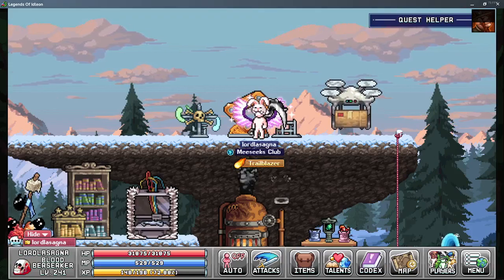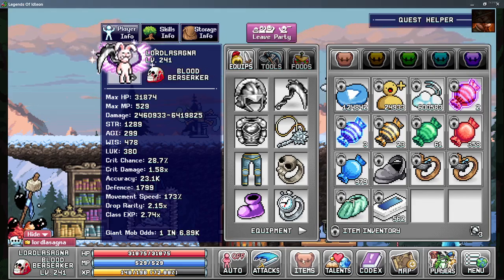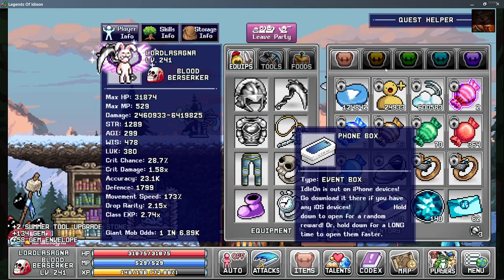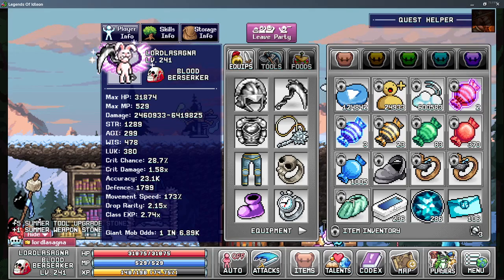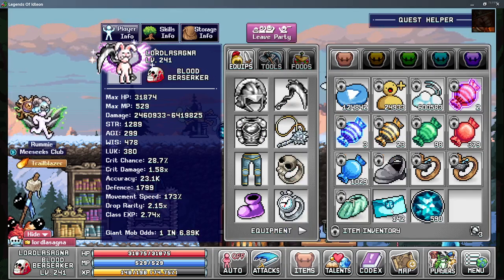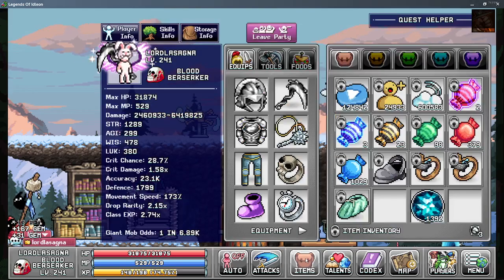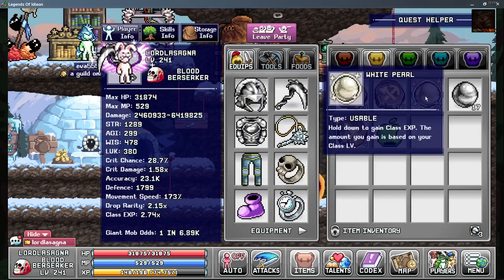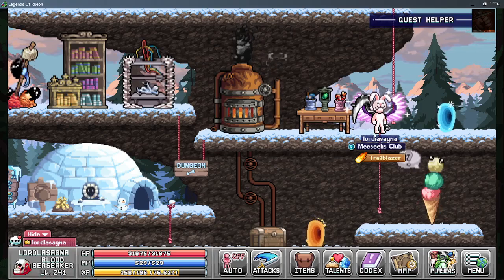IOS phone box opening Idleon IOS event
This is the video of me opening all the IOS boxes from the Idleon IOS event that lava held once Idleon was released to the market on apple products.